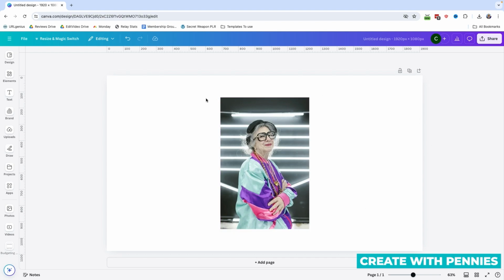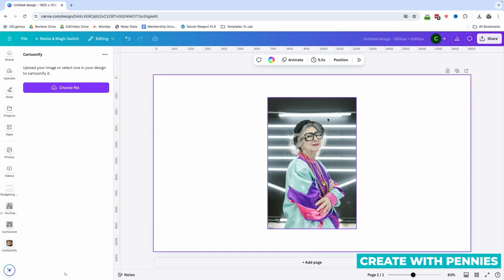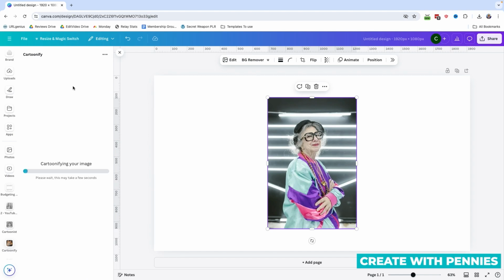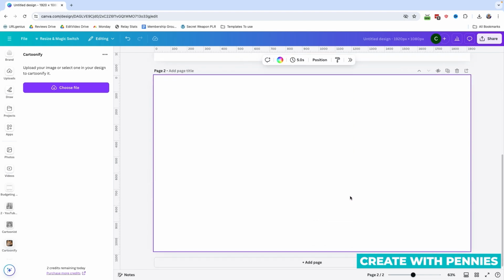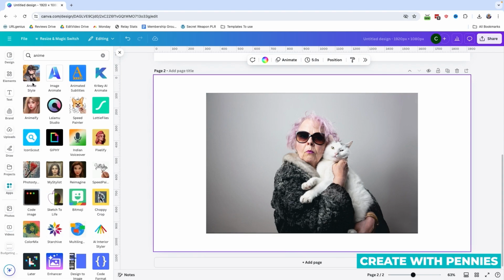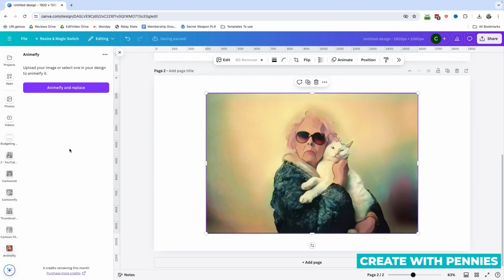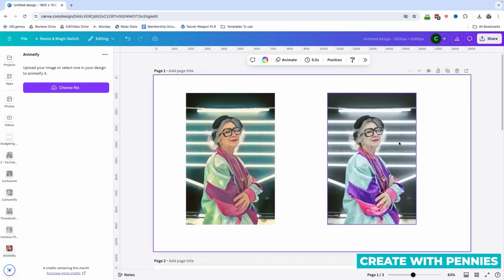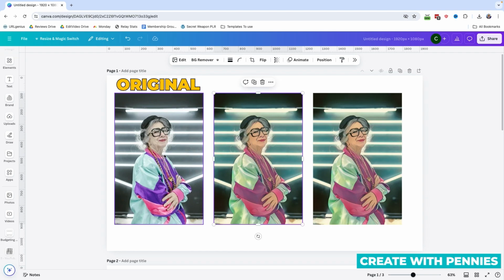How Turn Photos Into Cartoons in Canva (TUTORIAL)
Do you want to create a cartoons in Canva using photos? You can easily create a cartoon from a photo with Canva.

In this video I show you which Canva apps help you turn photos into cartoons. These are always improving and changing so let me know if you've used any new ones!

Cartoons can be used in a number of ways in your shop, from fun digital products to stickers you plan to sell. You could also just create cartoons from photos for fun!

Have any more questions about how to use Canva?

💙  RECOMMENDED RESOURCES  💙